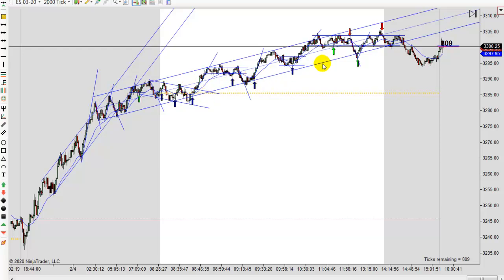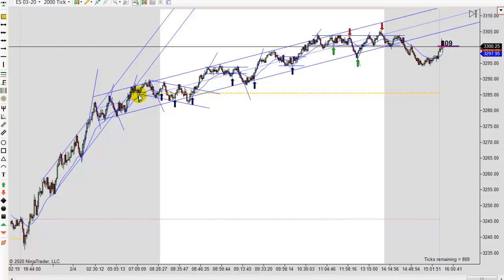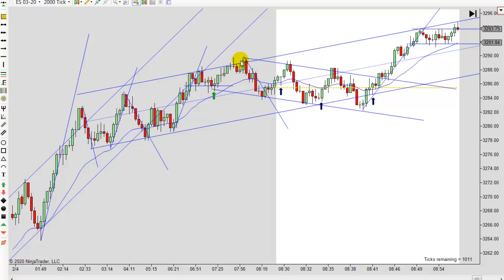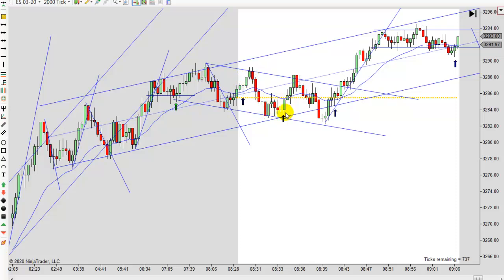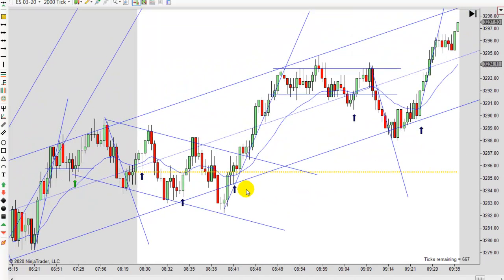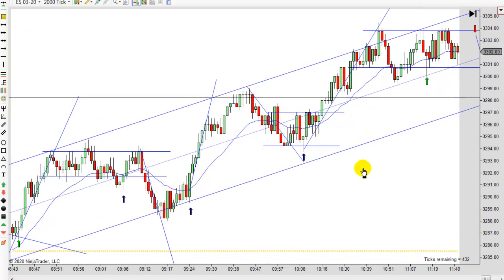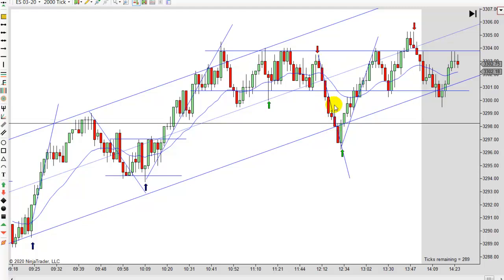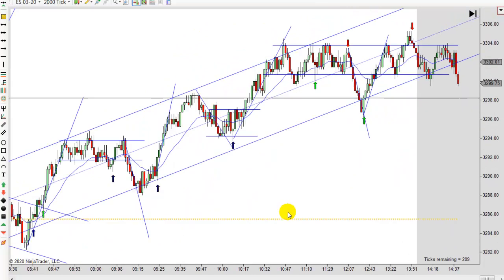Learn How To Day Trade With Price Action 02 04 2020